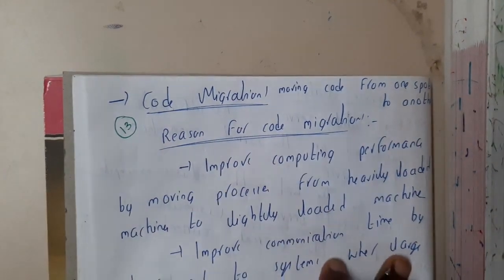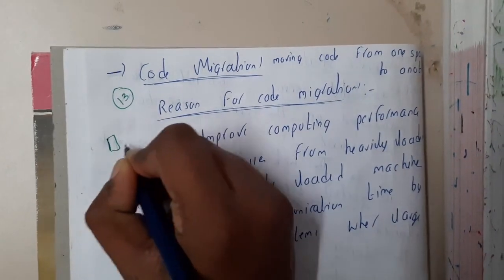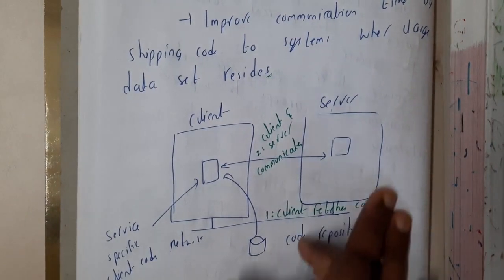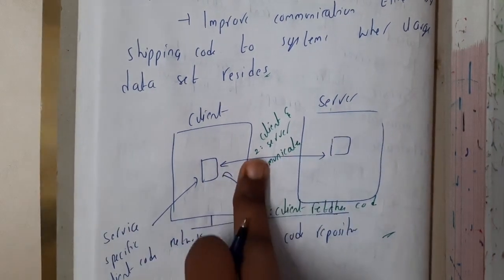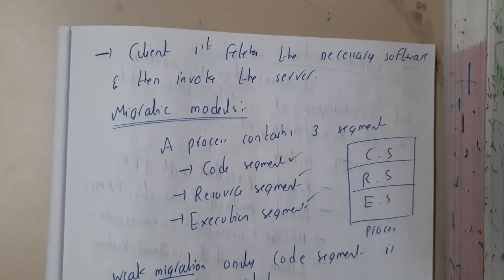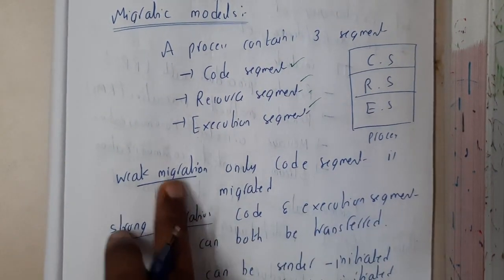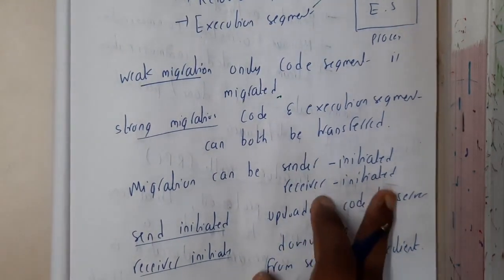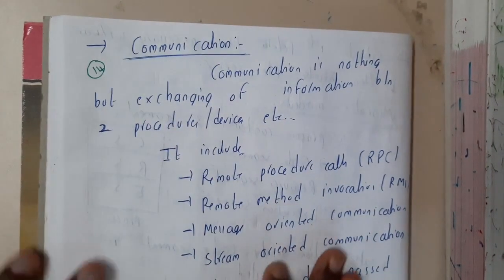1.13 Code migration